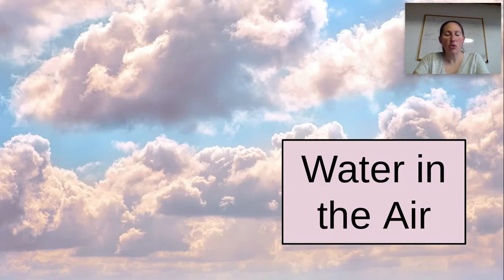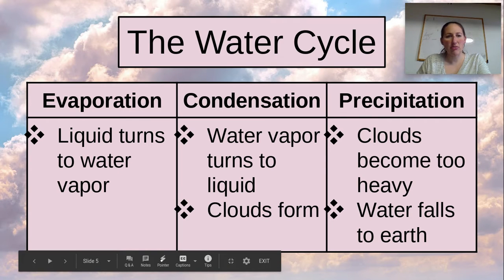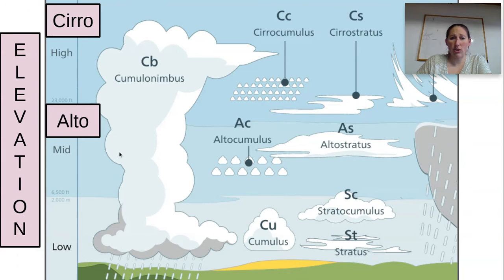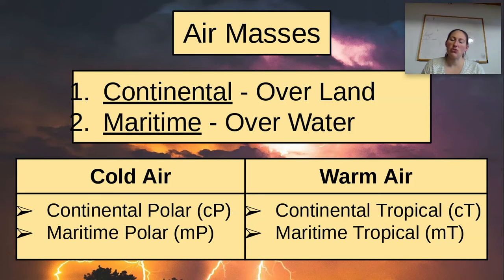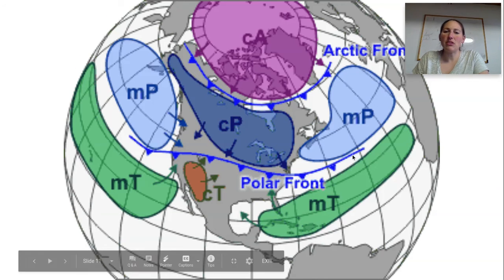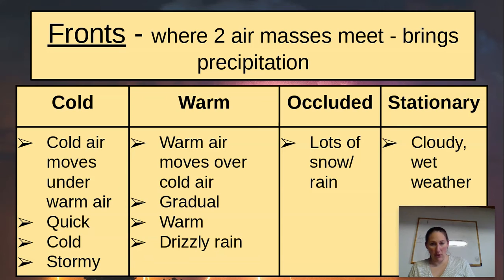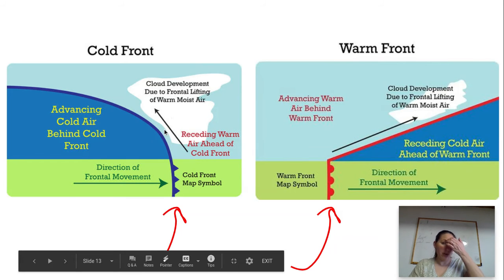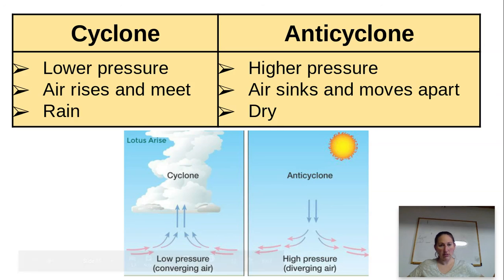Water in the Air and Air Masses and Fronts 3/18